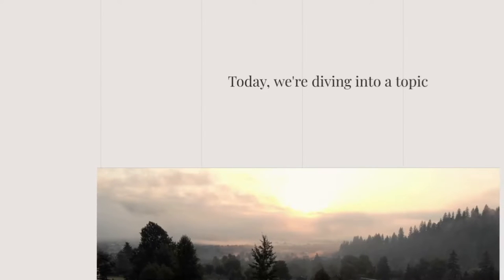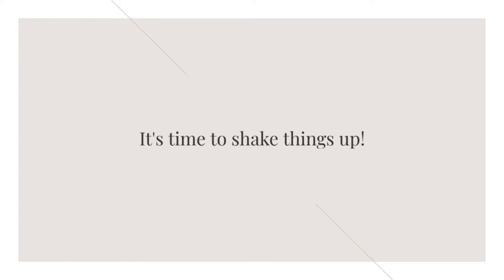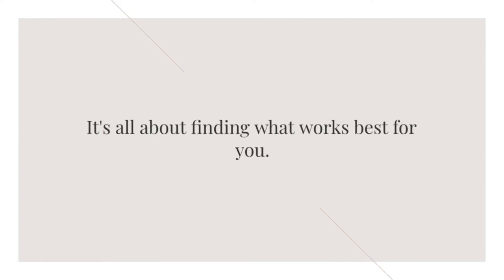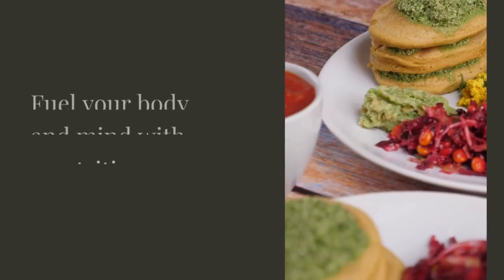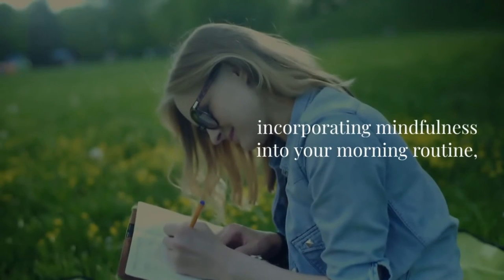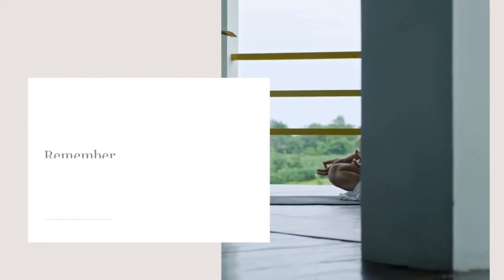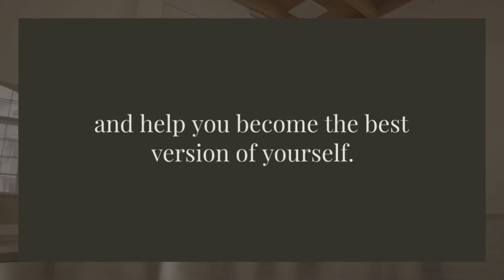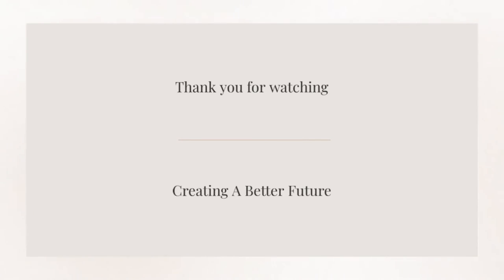Morning Routine: 5 tips for Developing an Effective One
Welcome to "Creating A Better Future"!
In this enlightening episode, we delve into the transformative power of morning routines and how they can shape your day for success.

Join us as we explore the science and psychology behind morning habits, offering practical insights and actionable tips to boost productivity and enhance mental wellness.

From nourishing breakfast ideas to mindfulness practices and goal-setting strategies, this video is your ultimate guide to crafting a morning routine that energizes and empowers you. Whether you're a seasoned early riser or looking to revamp your morning habits, this video is packed with inspiration and guidance to help you unlock your best morning yet.

Don't miss out on the opportunity to create a brighter, more fulfilling future – start your day right with our expert advice and watch as positive changes unfold. Tune in now and embark on your journey to a better tomorrow!

Chapters:
0:00 Introduction
0:32 Your Morning Routine
1:59 Tip Number One
2:24 Tip Number Two
2:47 Tip Number Three
3:07 Tip Number Four
3:29 Tip Number Five